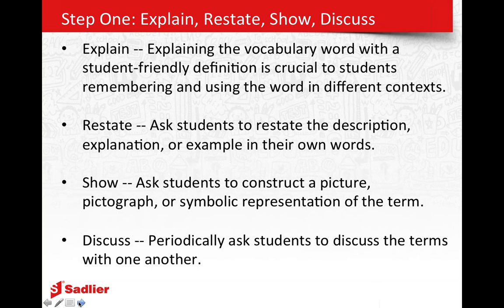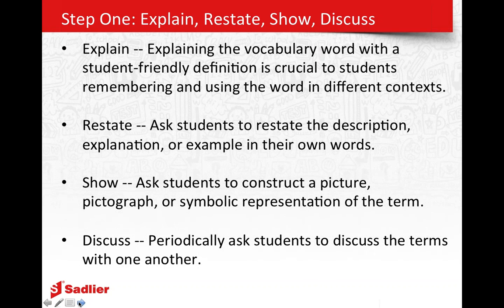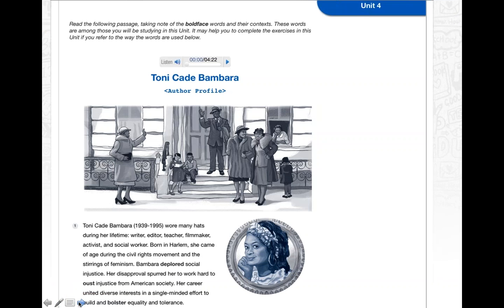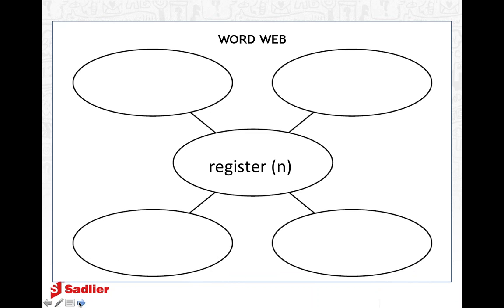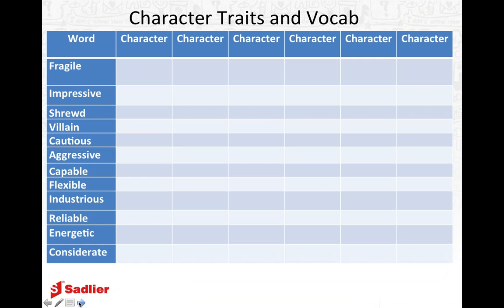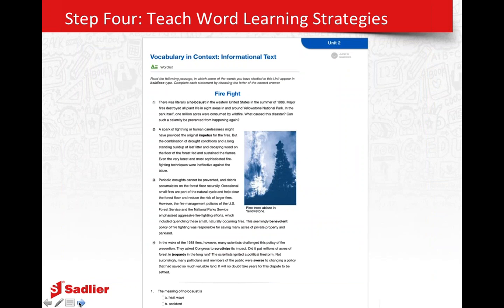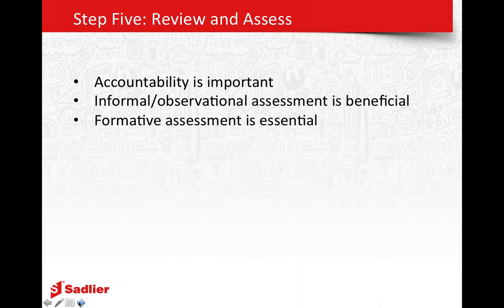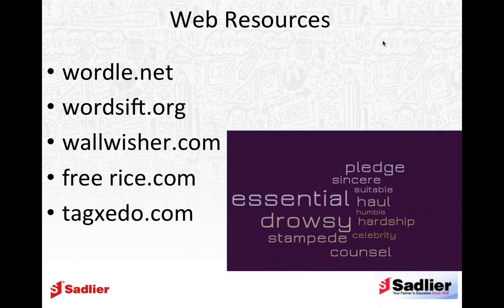Using Technology to Support Daily Vocabulary Instruction in Five Easy Steps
Who has time for vocabulary instruction in an already packed English Language Arts (ELA) block? In this webinar, you will learn five easy steps that utilize technology to integrate vocabulary development into your daily routine. Engage students while increasing their vocabulary knowledge and reading comprehension with digital tools and technology-enhanced items that enable them to interact with vocabulary words and passages.